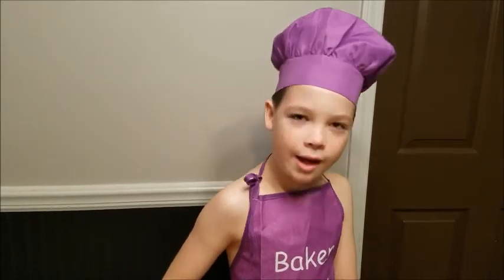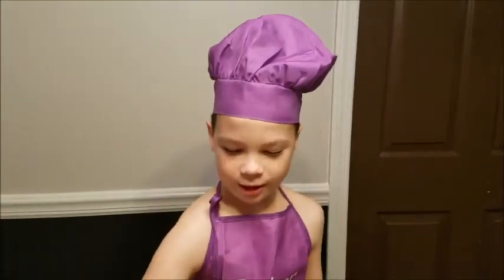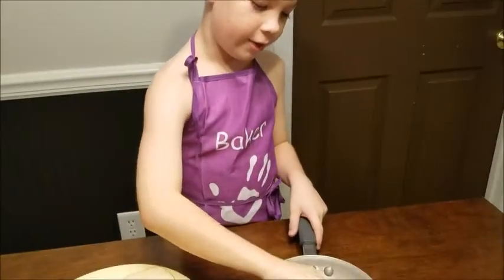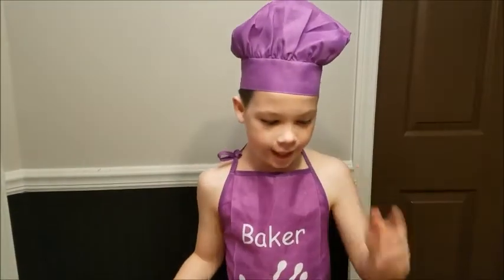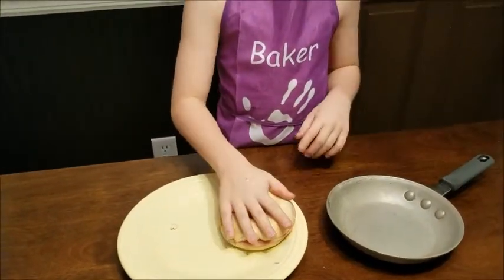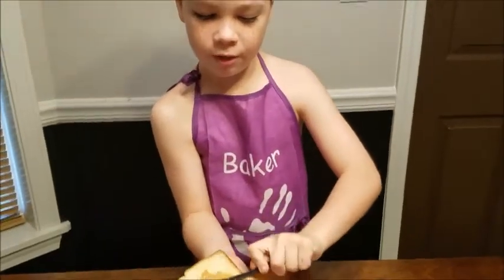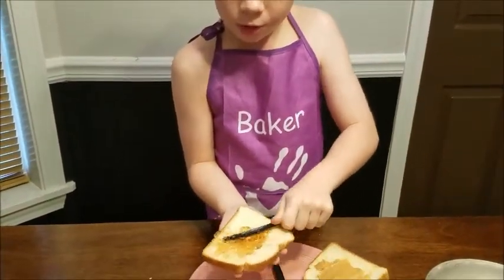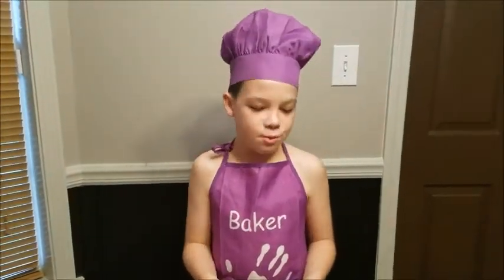Jr Culinary Redneck | Jr Chef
In this video you will see Bailey as the Jr Culinary Redneck.  This video was inspired by a Ginger Billy Video.  His video is posted below.